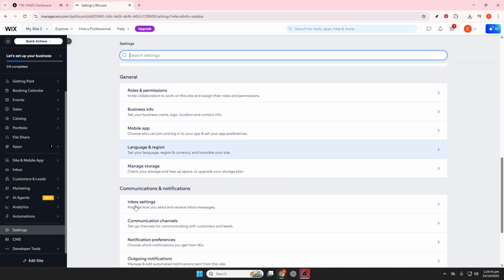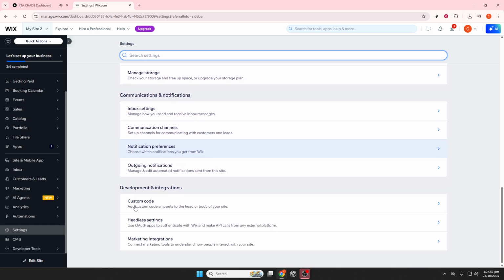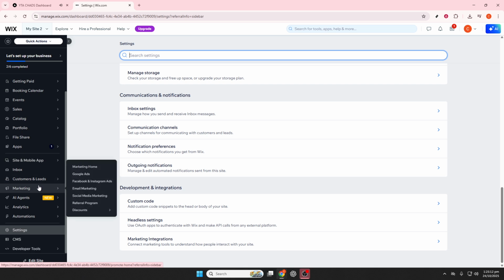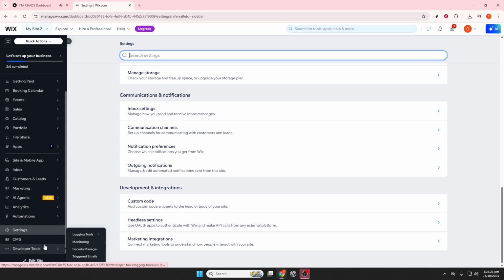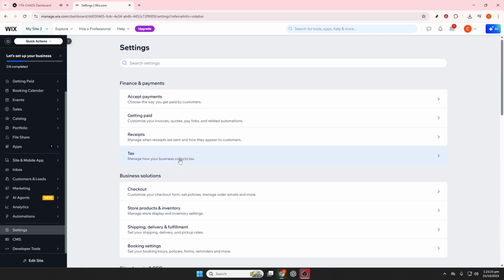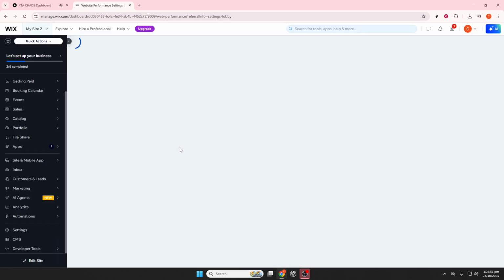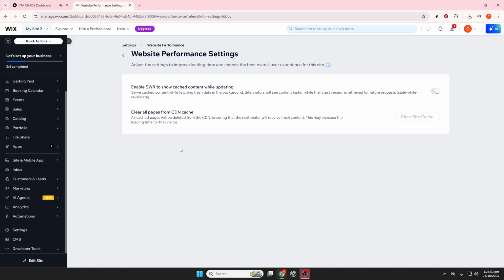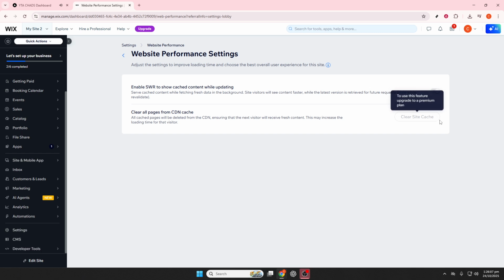How To Make My Wix Website Load Faster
Is your Wix website taking too long to load? 😩 Don’t worry — in this step-by-step 2025 tutorial, I’ll show you how to make your Wix website load faster so visitors stay longer and your SEO gets a big boost! 💪

You’ll learn:
⚡ How to optimize images and videos for speed
⚡ The best Wix performance settings to enable
⚡ How to minimize heavy elements that slow your site
⚡ Tips to improve mobile site performance
⚡ And how to test your Wix website speed like a pro

By the end of this video, your Wix website will be lightning-fast, SEO-friendly, and ready to impress every visitor. Perfect for entrepreneurs, bloggers, and online store owners using Wix!